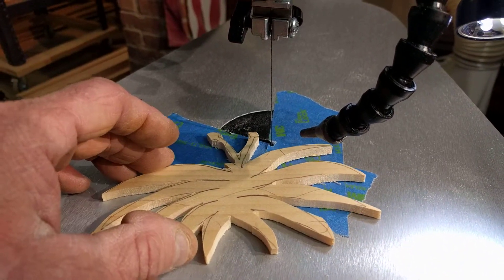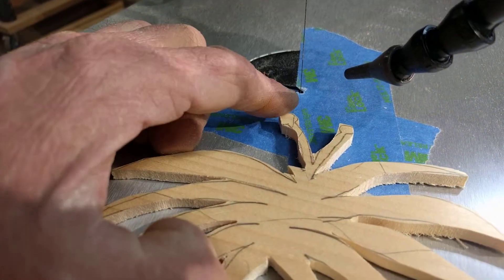PCB375SS- PORTER-CABLE 18" Variable speed scroll saw Part 2a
Watch me make an alien with my   PCB375SS- PORTER-CABLE 18" Variable speed scroll saw